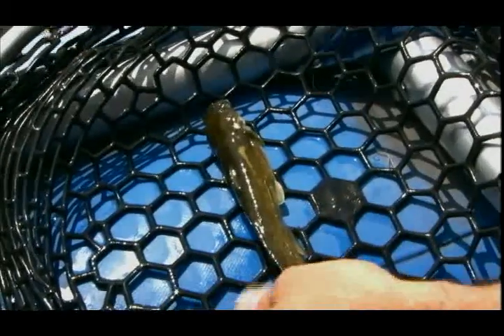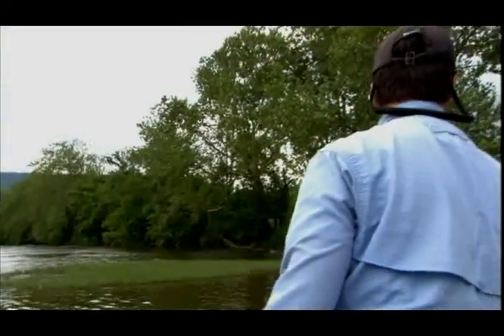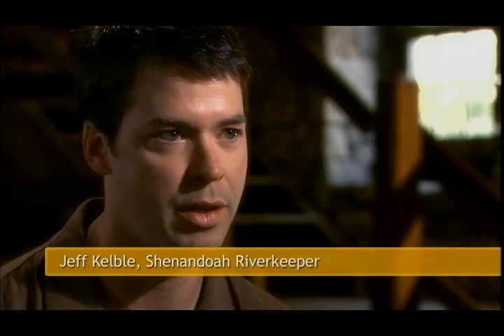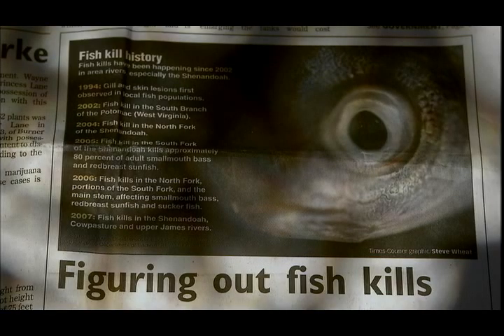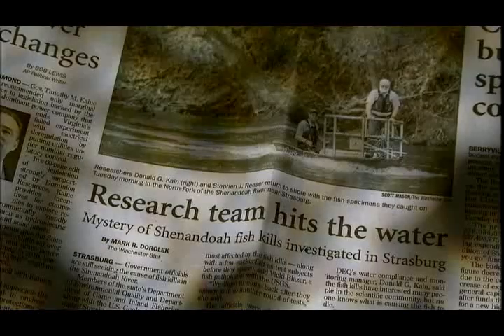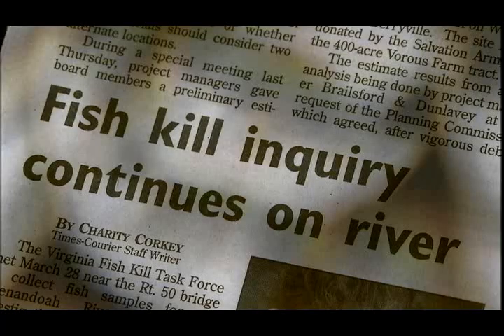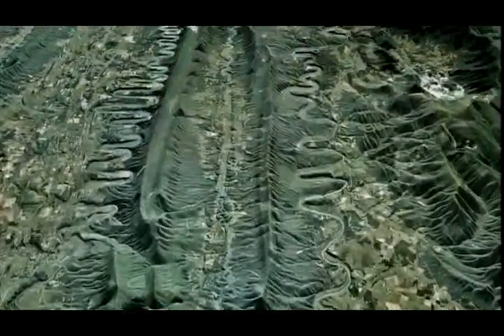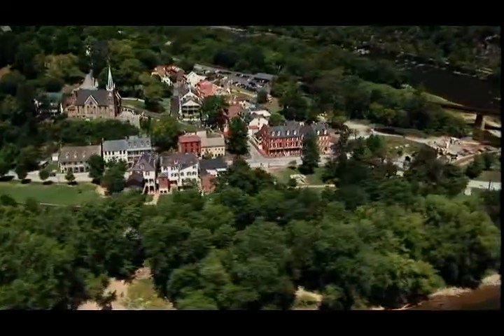Shenandoah: Voices of the River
Two minute trailer for the 2008 documentary film by The Downstream Project, examining the history, ecology, and beauty of this treasured natural resource—and the potentially devastating impacts on its future. With TDP founder George Ohrstrom as Executive Producer, and just one of many passionate "voices" to tell her story, "Shenandoah" comes to life through the masterful lens of documentary cameraman George Patterson and crew. This film was co-produced by Thaxton Green Studios and Barnyard Productions.